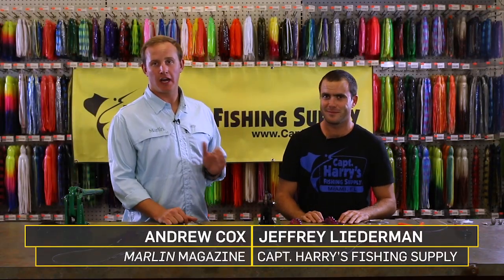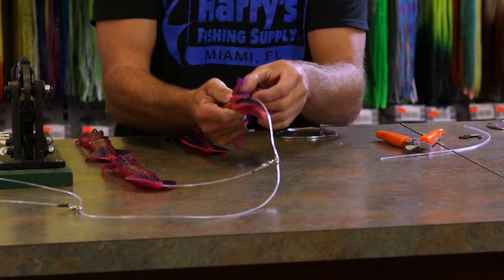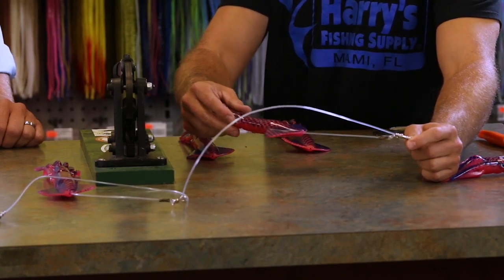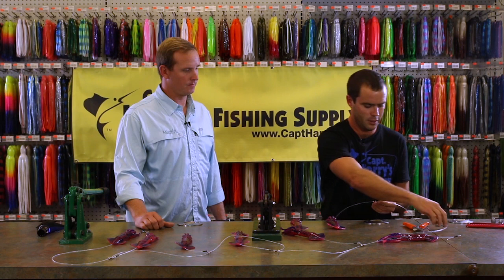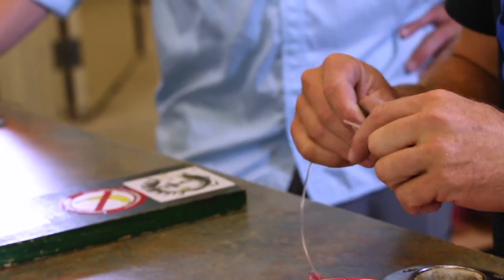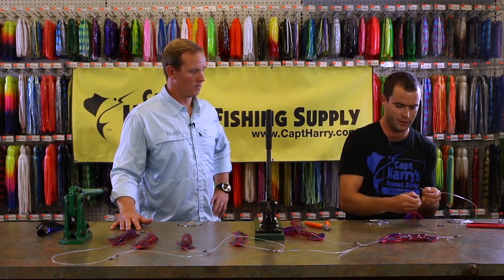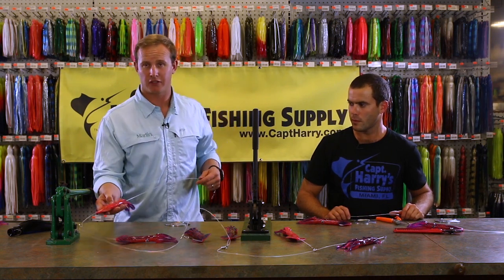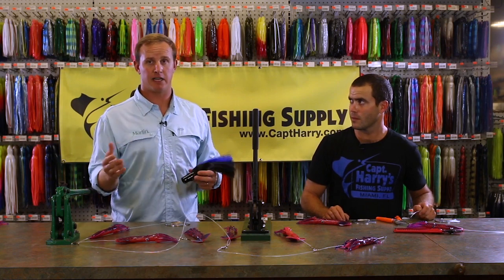How To: Building a Squid Daisy Chain